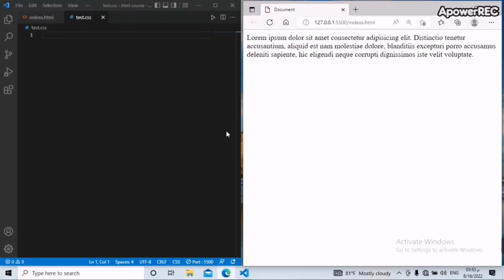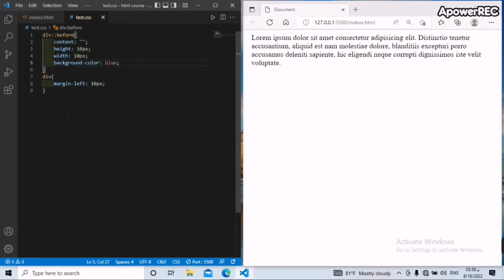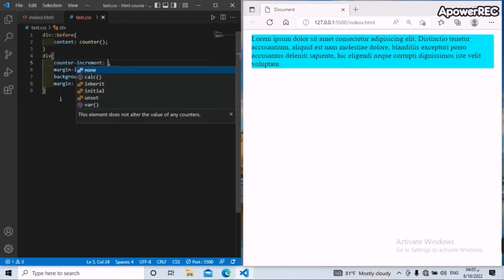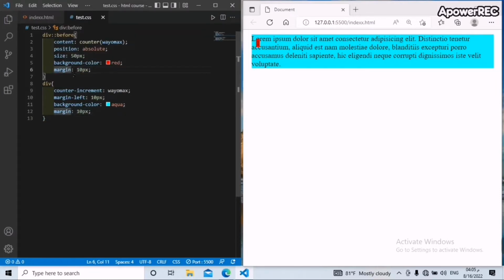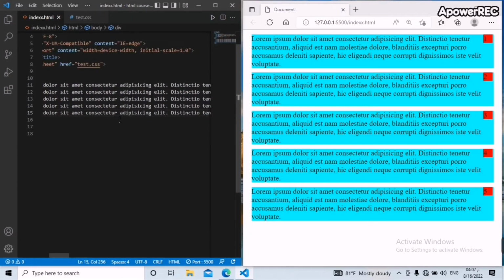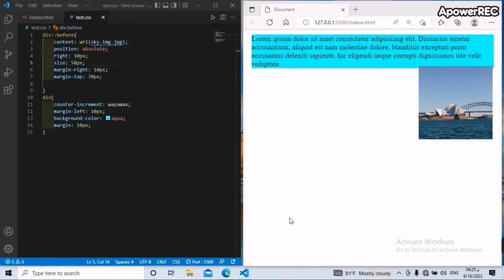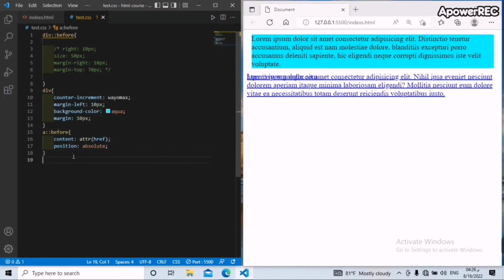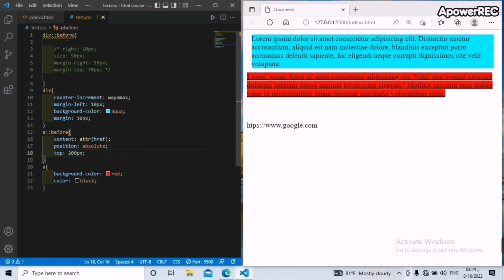"content" in before and after CSS 3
Learn the content with before and after easily